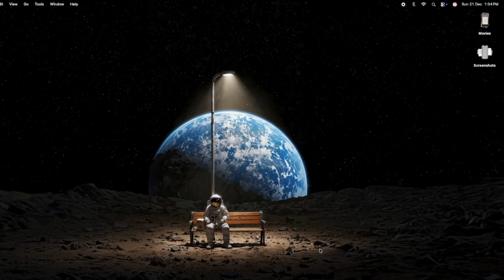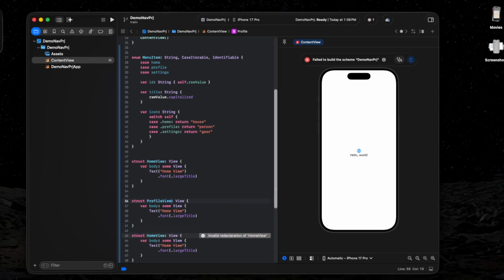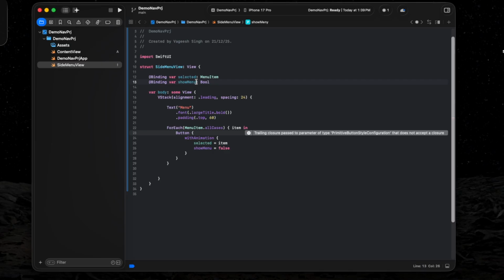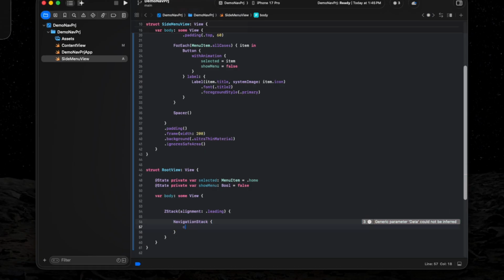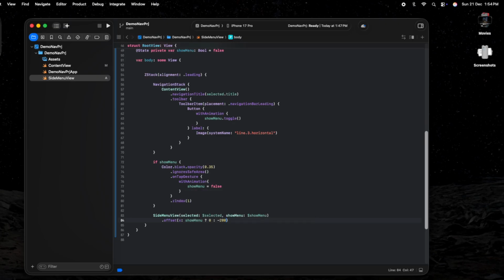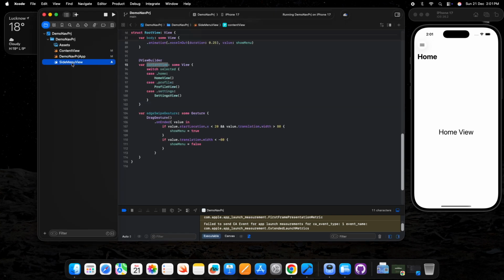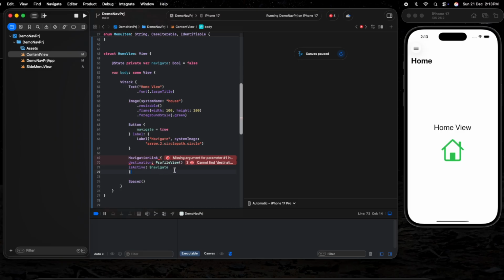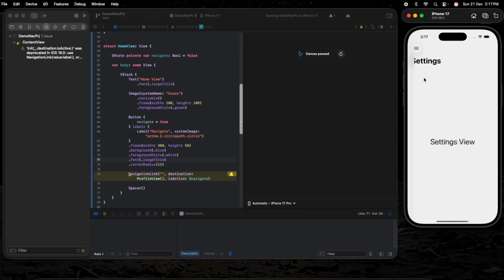Build an Apple-Style Sidebar Menu in SwiftUI (No Libraries)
In this video, we build a REAL Apple-style sidebar menu in SwiftUI — step by step.

No libraries.
No hacks.
No NavigationLink abuse.

You’ll learn how professional iOS apps structure side menus using:
• ZStack layering
• State-driven navigation
• NavigationStack
• Smooth animations
• Edge swipe gestures
• Clean, scalable architecture

This sidebar stays persistent across the app and works perfectly with modern SwiftUI navigation.

• SwiftUI beginners
• iOS interview prep

• How to structure a RootView in SwiftUI
• Why side menus should NOT be navigation-based
• How Apple-style overlays actually work
• State vs NavigationLink for large apps
• Swipe gestures like native iOS apps

Swift
SwiftUI
NavigationStack
iOS 17+

👋 About me:
I’m Vageesh Singh, and on this channel I teach real-world iOS & SwiftUI development with clean architecture and production-ready patterns.

SwiftUI sidebar
SwiftUI side menu
SwiftUI navigation
iOS sidebar menu
Apple style sidebar SwiftUI
SwiftUI NavigationStack
SwiftUI ZStack
SwiftUI animation
iOS app architecture
SwiftUI tutorial
SwiftUI iOS app
SwiftUI interview
iOS development
Swift programming